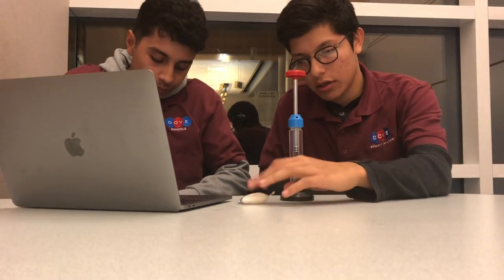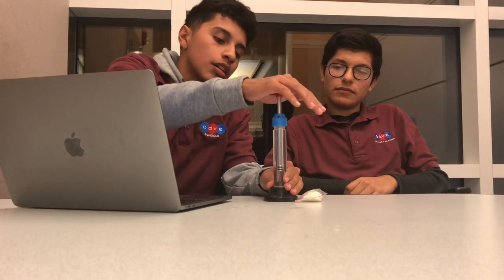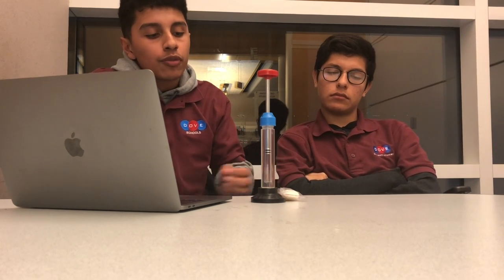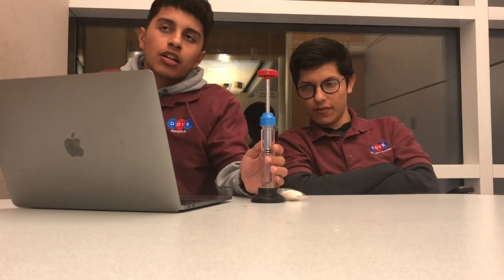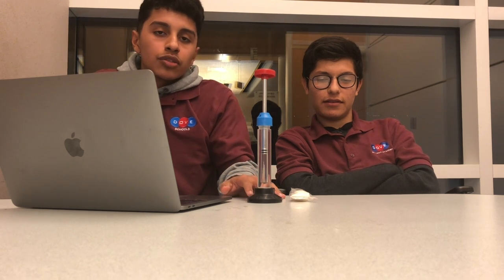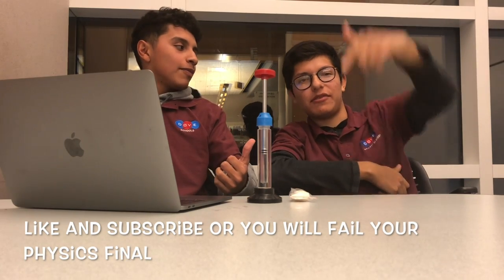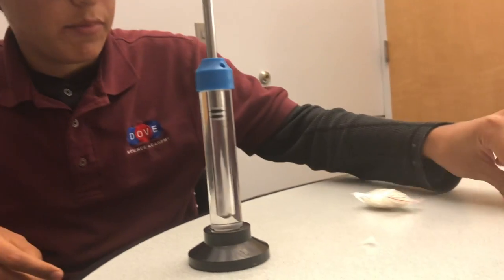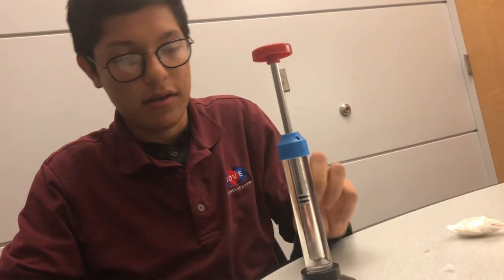Fire Syringe - STEM SOS PBL Level 2 Project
Alejandro and I did our PBL Project about the Fire Syringe. A Fire Syringe is a glass cylinder that ignites a piece of cotton. Air molecules are trapped inside the glass cylinder which start to collide when compressed and get heated up to create a spark.